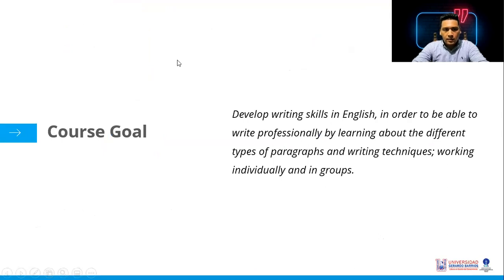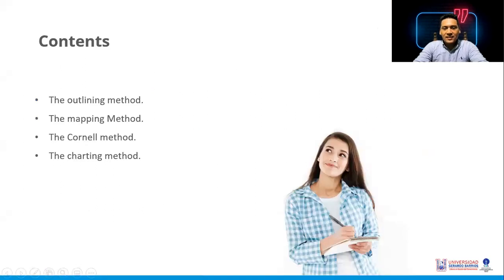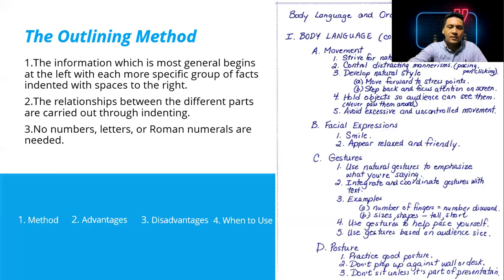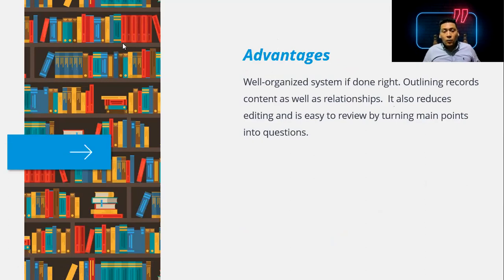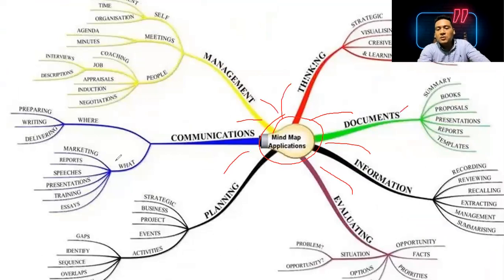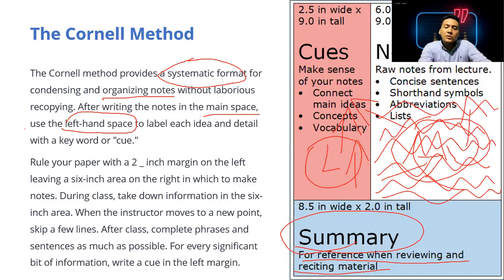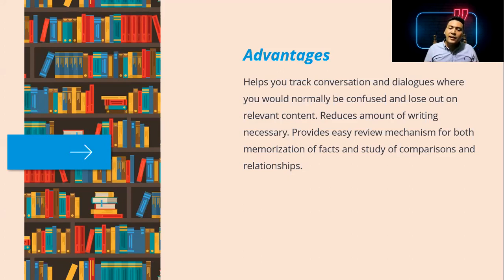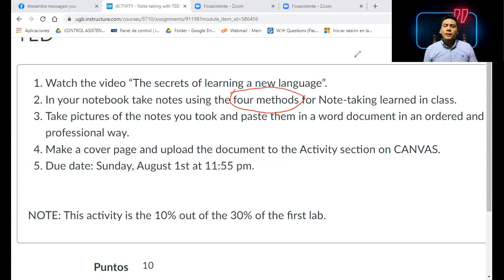Week two - Writing Techniques For Note-taking - Meeting Recording (Reading and Writing in English)